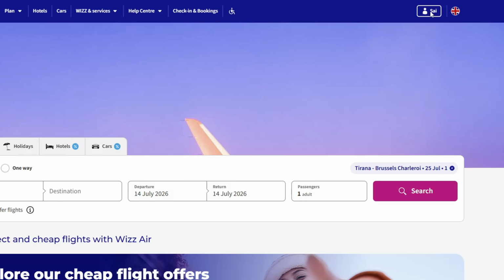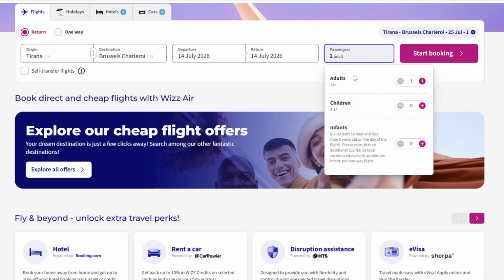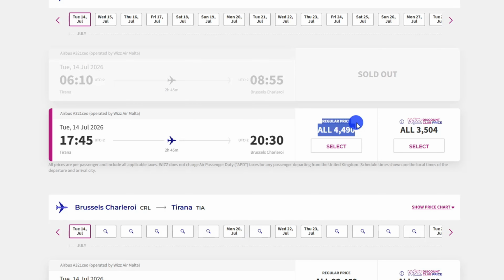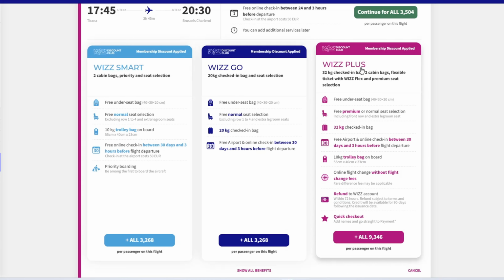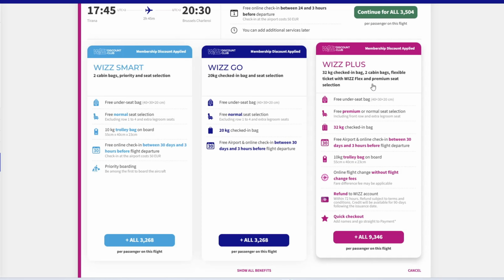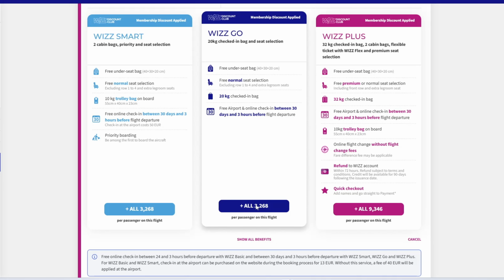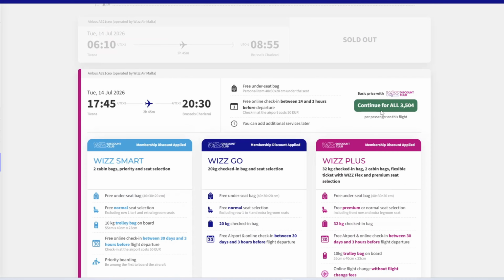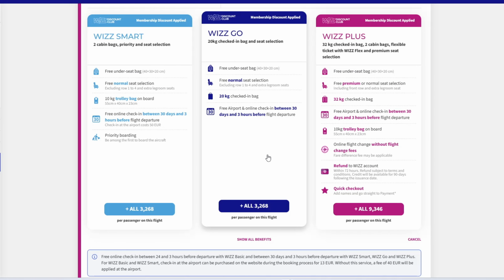How To Buy Wizz Air Discount Club Membership (Step By Step)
How to buy Wizz Air Discount Club membership and start saving on every flight. In this tutorial, I'll show you the exact steps to purchase the membership, explain the different plan options, and share tips to get the most value.